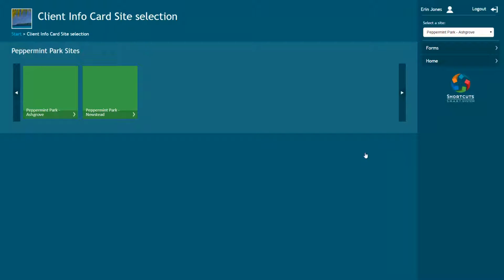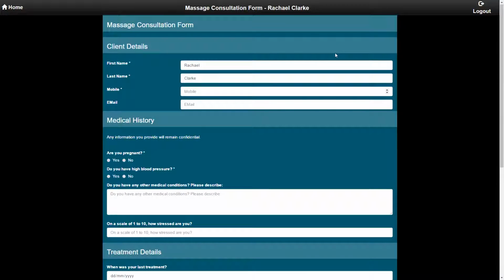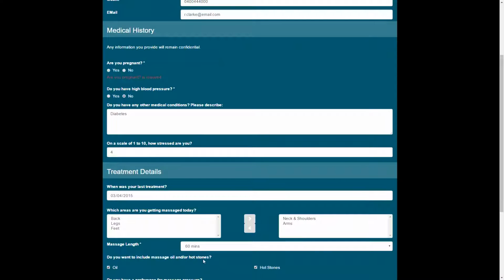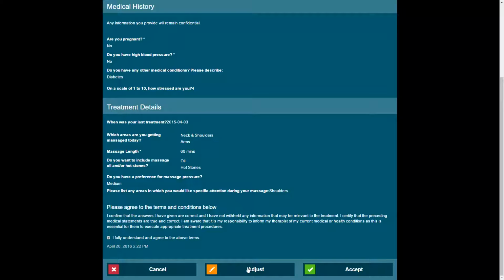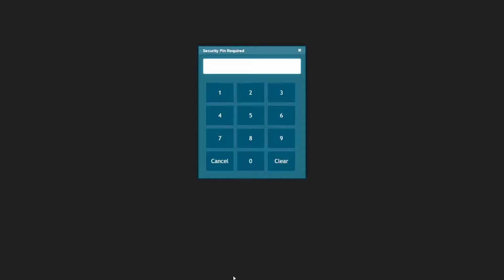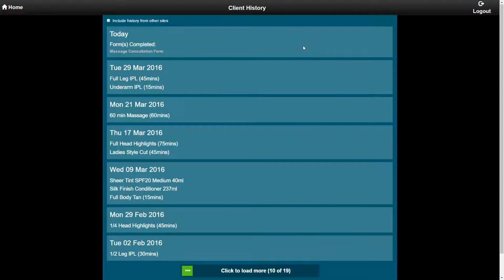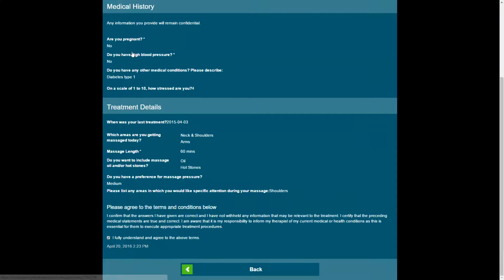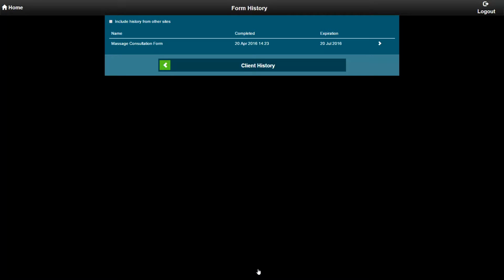Shortcuts - Using custom CIC forms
This video demonstrates how to use custom CIC forms. This will help you to streamline your data collection process.